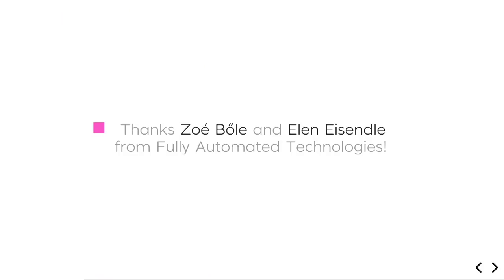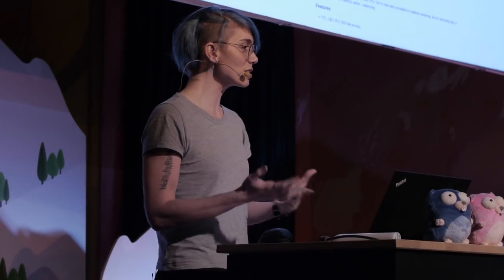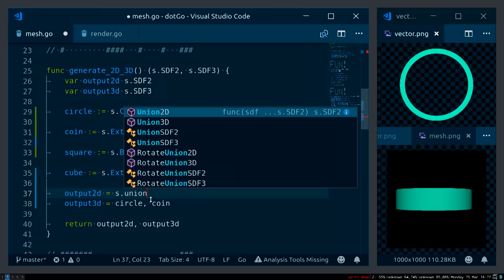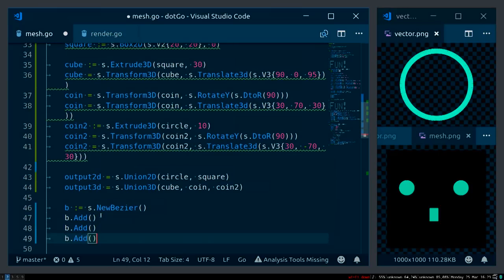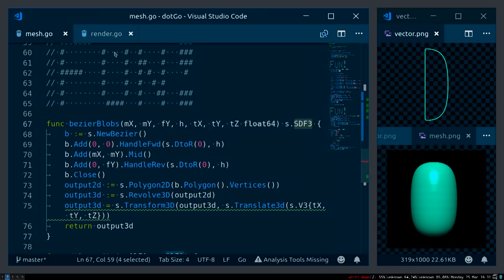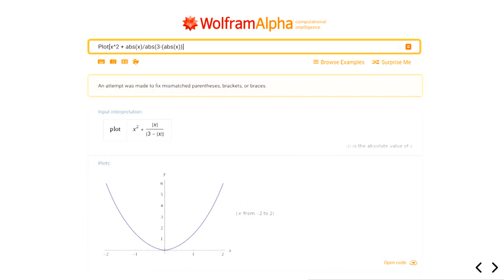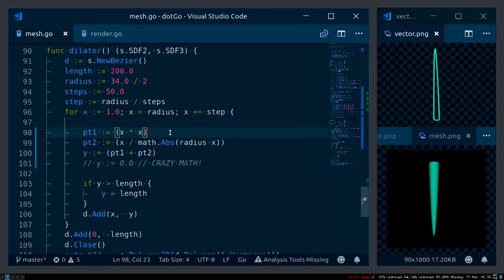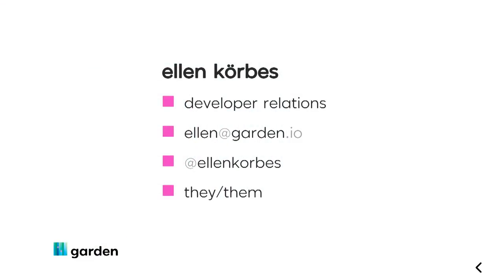dotGo 2019 - Ellen Körbes - Go For Phallic Object Generation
Installing a vagina makes the body go "oh noes there's a huge gash here I better close it asap!!" To avoid that happening, there are dilators, and not dilating for even a single day may be catastrophic.

Problem: Airport security loves to take them away.
Solution: Let's make 3D printable dilators... with Go!